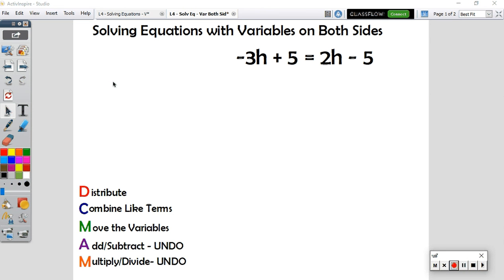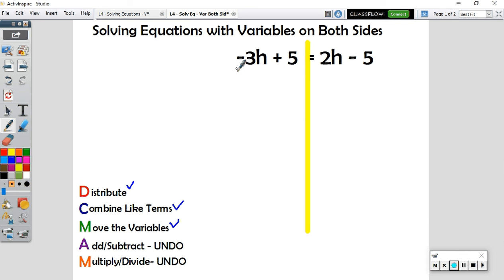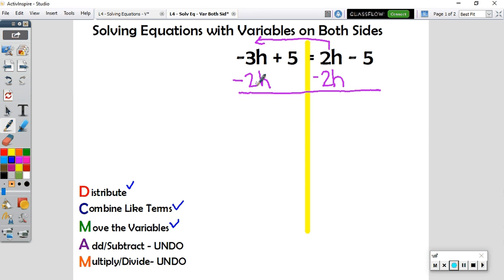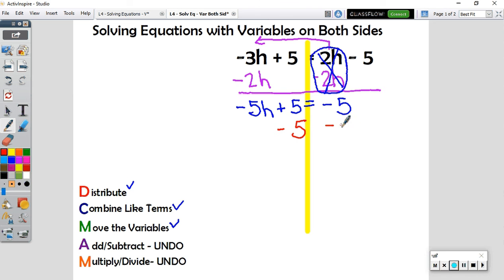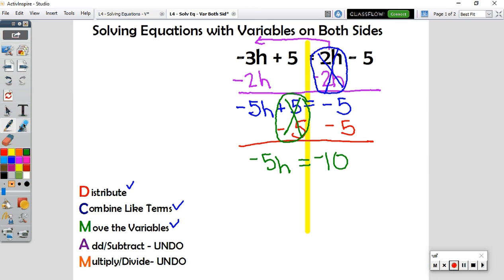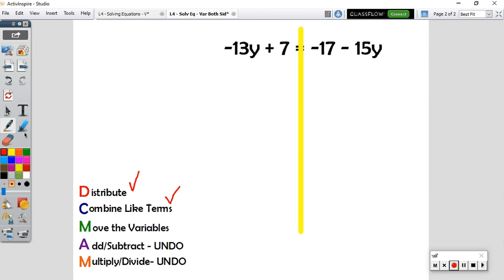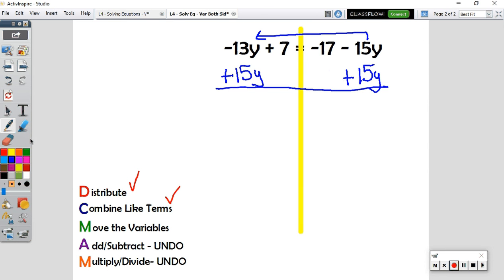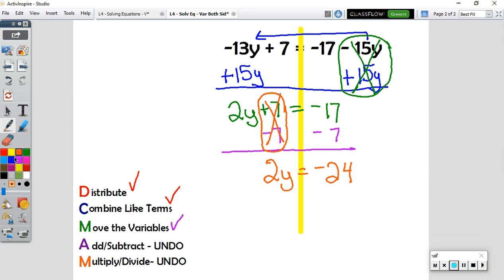L4 - Variables on Both Sides On Your Own